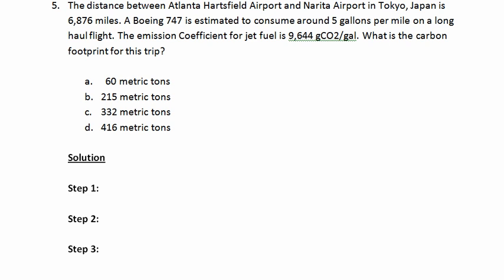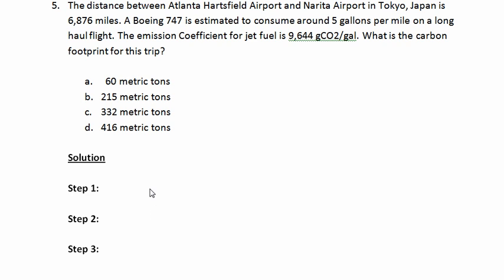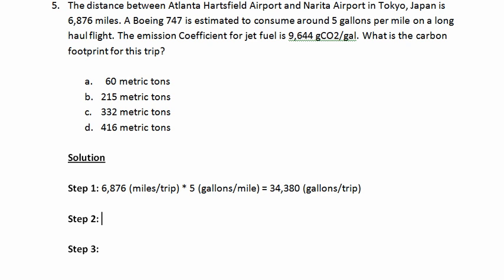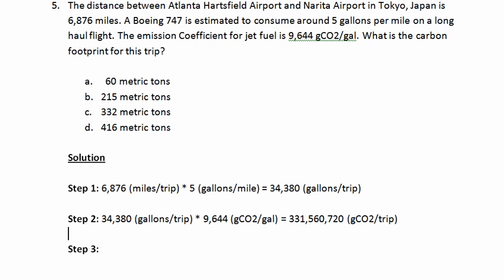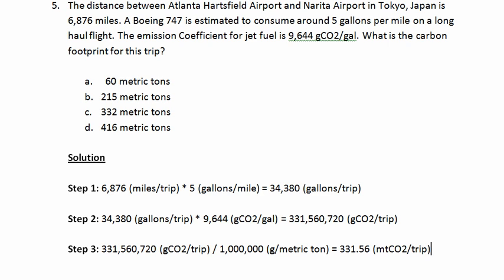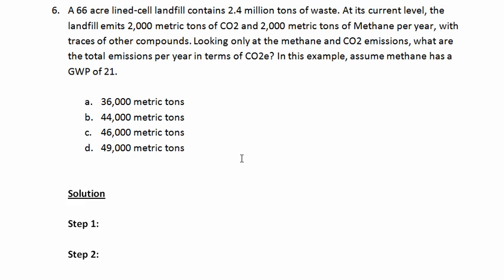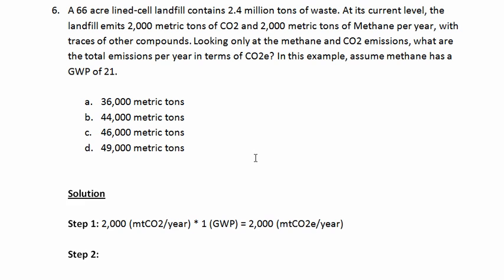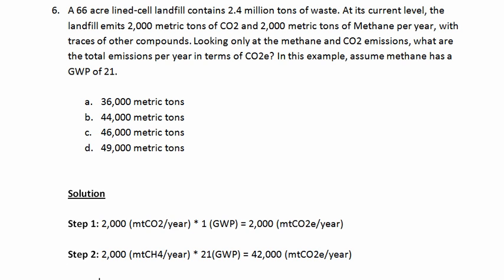Calculating GHG Emissions - Examples 5 and 6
Narrated by industry specialist Tony Mullersman, the course was produced by CarbonSolutions as an open-source item for use at higher education institutions,  in their academic and
continuing education programs.

For more on how to obtain PDH, CEUs and professional certification on this topic, for enrollment opportunities in your area.

010711  @ICBECarbonSolutions